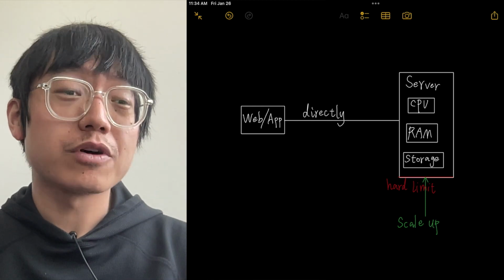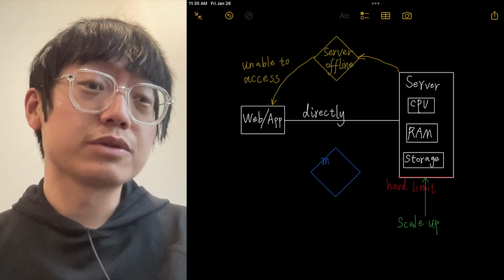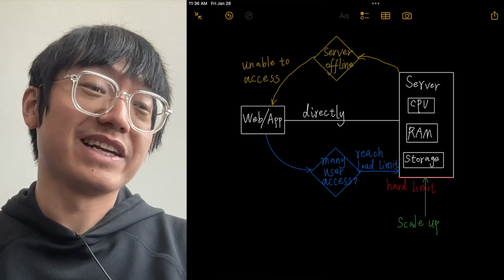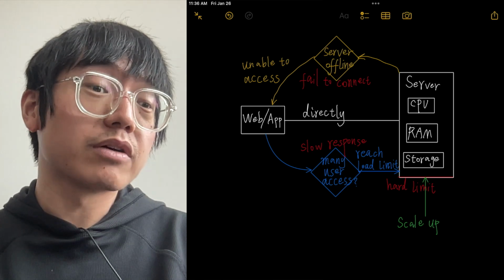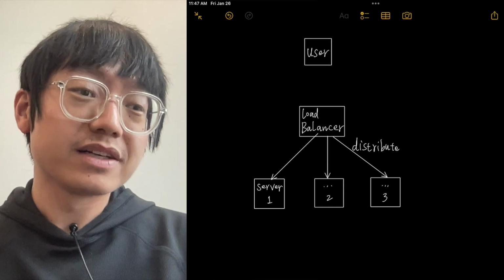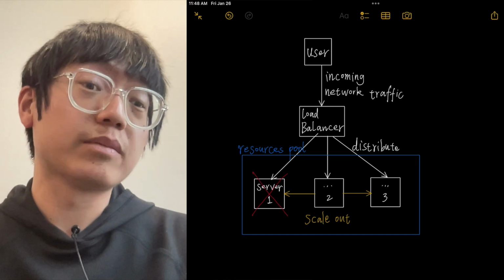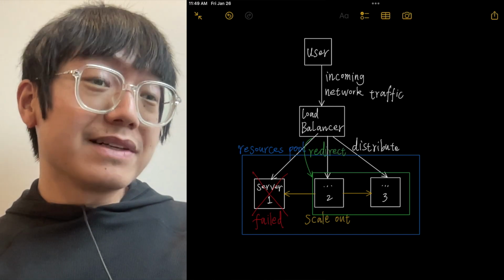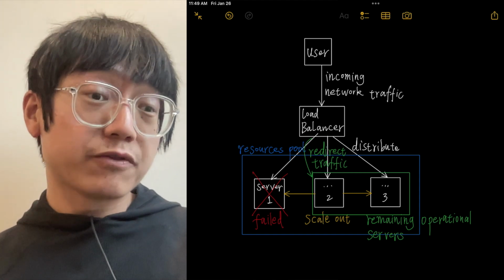3. Understanding Vertical vs Horizontal Scaling in Server Architecture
Dive into the fundamental differences between vertical and horizontal scaling in server architecture. This video explains the concepts of "scale up" (vertical scaling) and "scale-out" (horizontal scaling) in a simple, easy-to-understand manner. Discover the pros and cons of each method, including their impact on performance, failover, and redundancy. We'll explore why vertical scaling, despite its simplicity, might not be the best option for large-scale applications due to its inherent limitations and lack of redundancy. Learn how horizontal scaling overcomes these challenges, and why it's preferred for handling high traffic and ensuring consistent server performance. Plus, get insights into how load balancers work to distribute traffic efficiently across multiple servers. Whether you're a beginner or an experienced tech enthusiast, this video will enhance your understanding of server scalability and help you make informed decisions for your web applications.